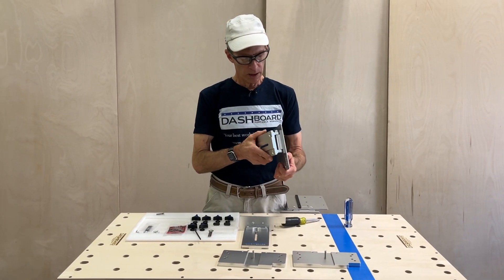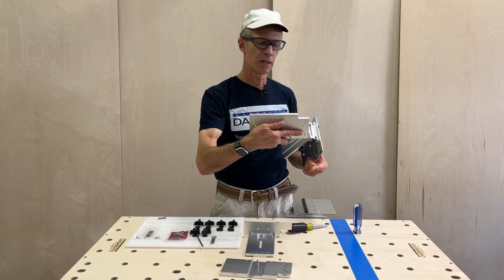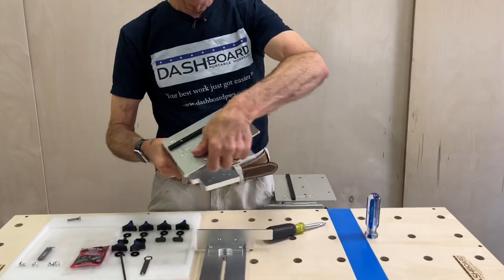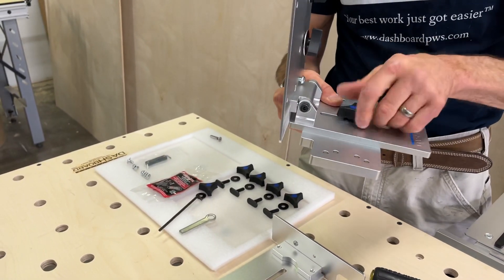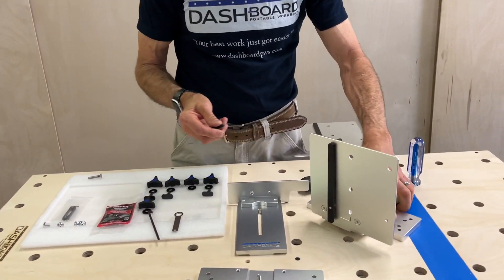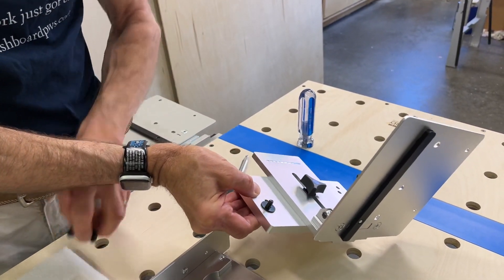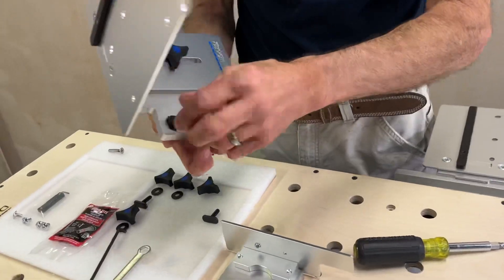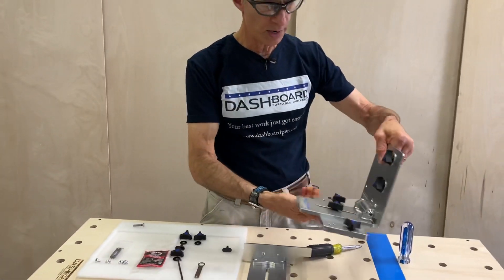Dash-Board Rear Guide Rail Bracket orientation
A detail of how to orient the base plate of your rear Guide Rail Bracket for its optimum performance on our benches.